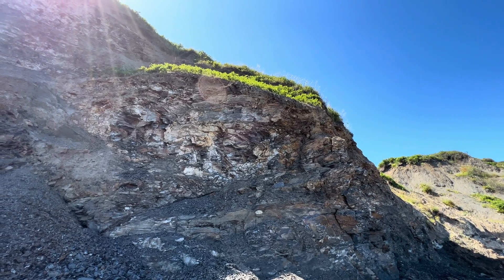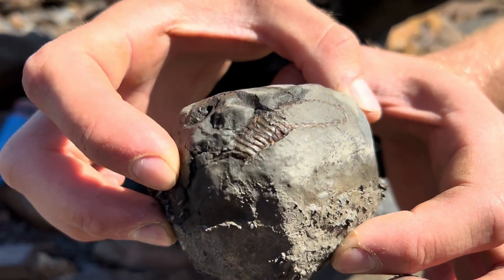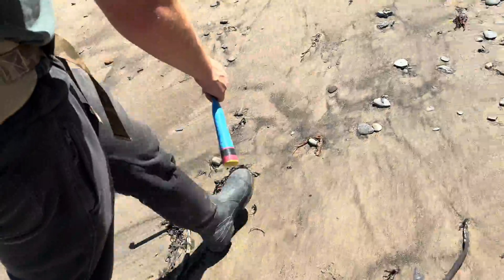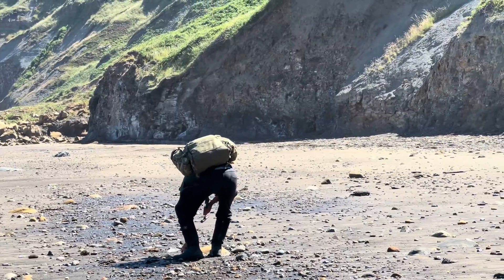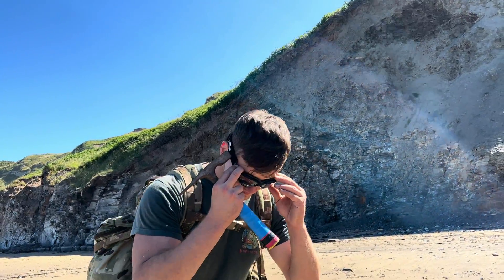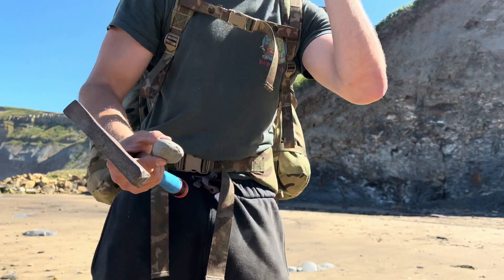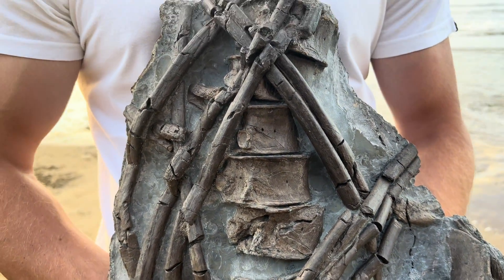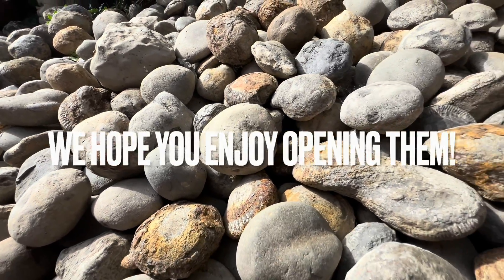CLIFF FALL Leads to Incredible BEACH Find! Ichthyosaur Marine Reptile Bones | Fossil Hunter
Here is another video from one of our fossil hunts, make sure to stick around to the end of the video to see the special fossil at the end! This time, a section of articulated Ichthyosaur bones! This is an insight into the past, what life was like 180 Million Years Ago even before many of the most famous land-dwelling Dinosaurs ever existed.